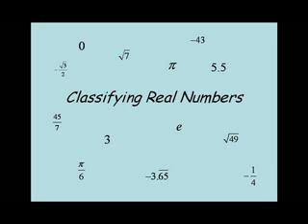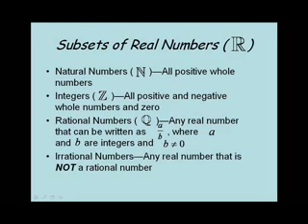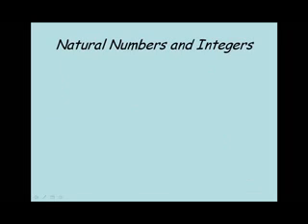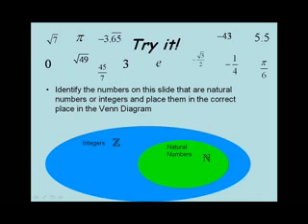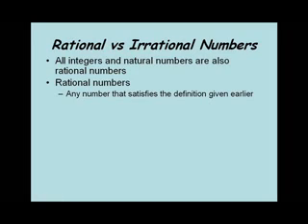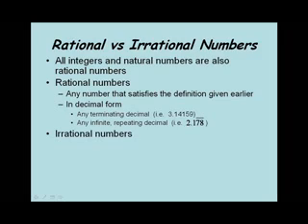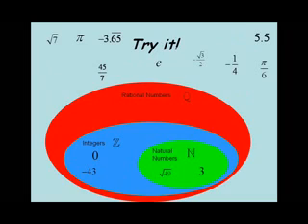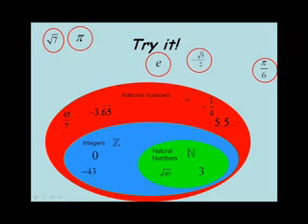Classifying Real Numbers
Defines the different subsets of Real Numbers we regularly work with and how to classify them.